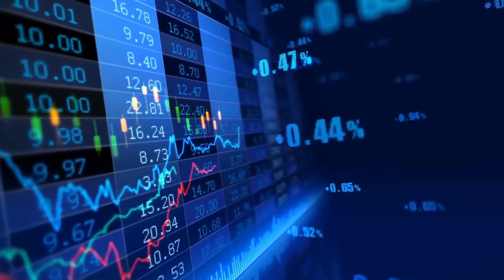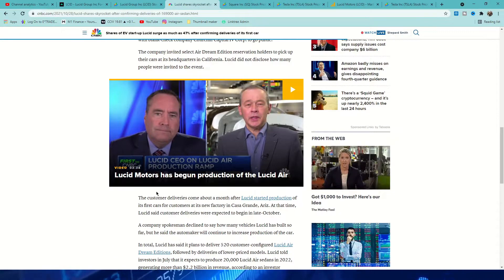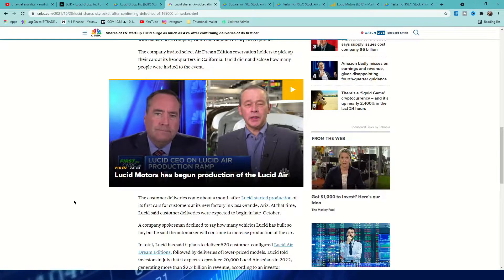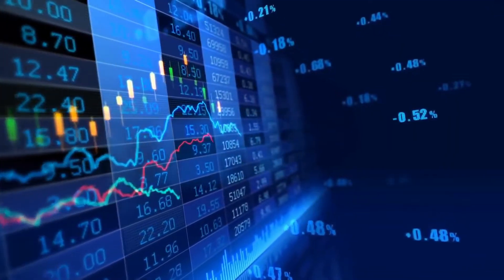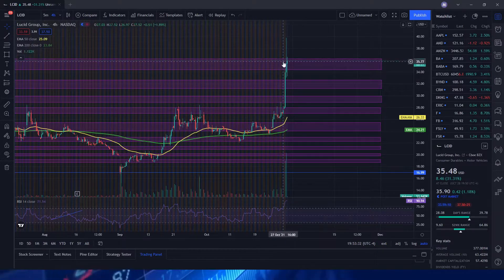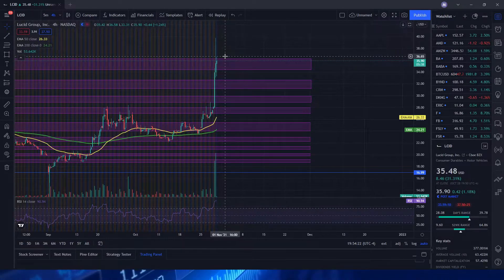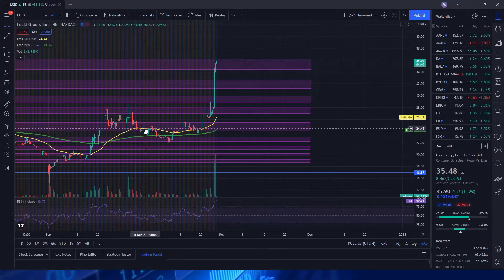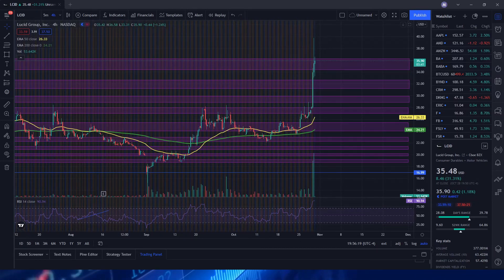LCID UP 30% TODAY (LUCID STOCK)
Hey guys its Matt here from the Bull Call and today we look at how Lucid was absolutely insane today and we rocketed off! I saw that we were heading in a good direction in my last video and said we just needed to break through the first resistance to look really good. Now we are here and we are finally up nicely!

LUCID TO THE MOON!

*Anything I say is my personal opinion! I can't and do not give you financial advice. It is only my opinion and to give you ideas!!!